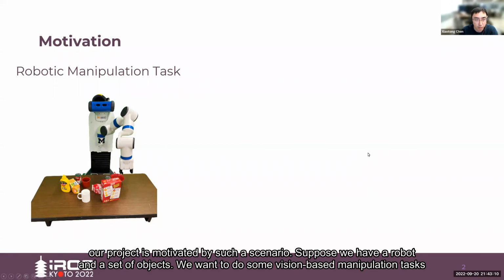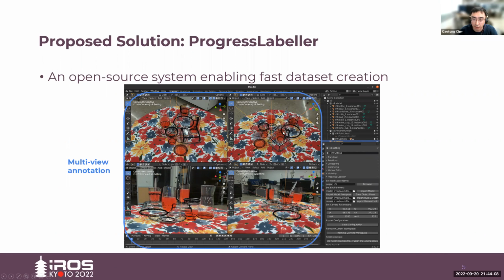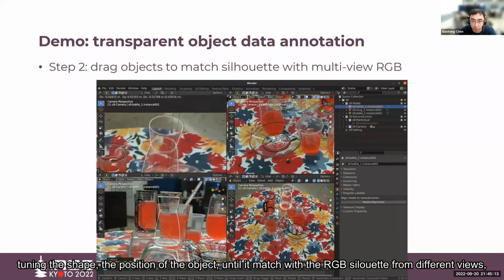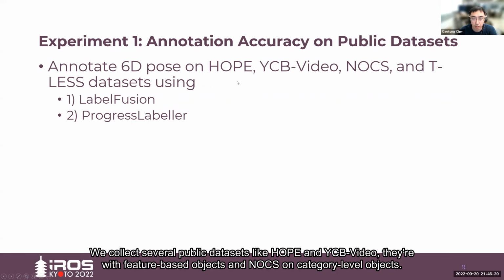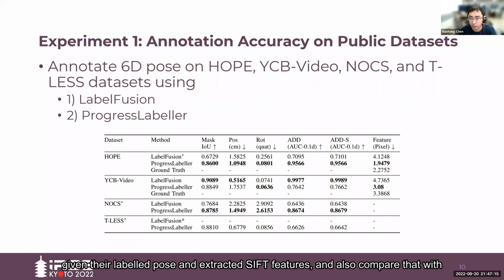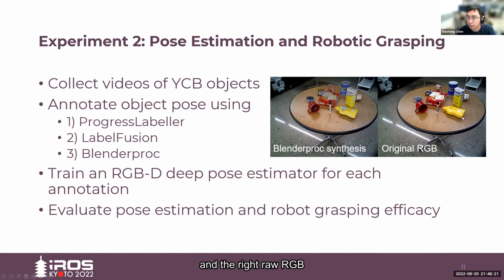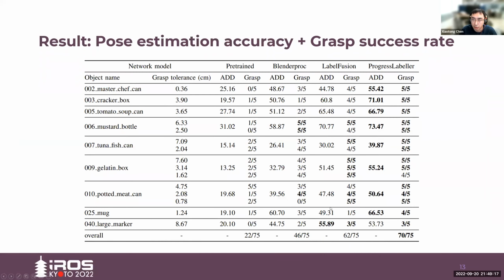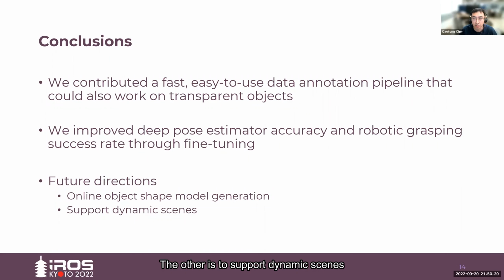ProgressLabeller: Visual Data Stream Annotation for Training Object-Centric 3D Perception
IROS 2022 paper presentation.